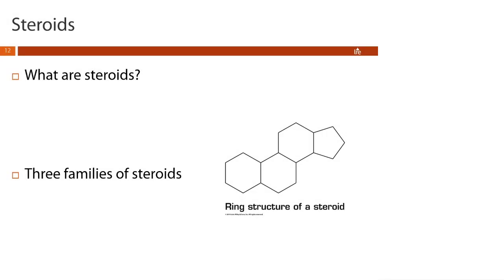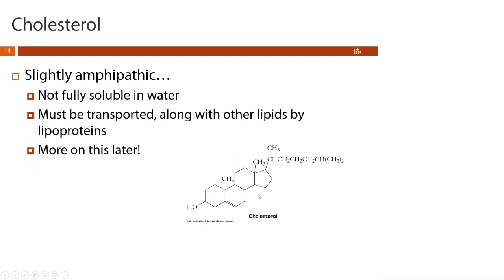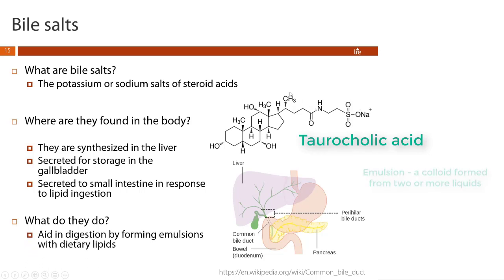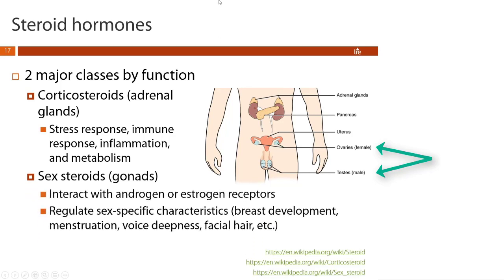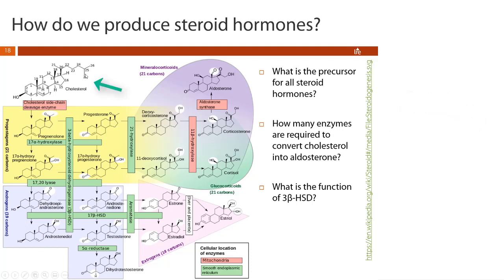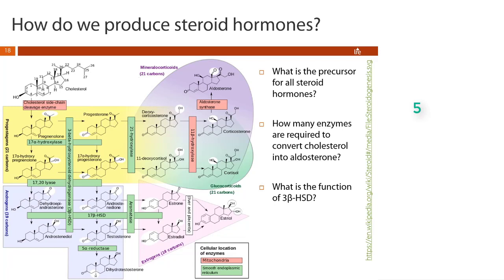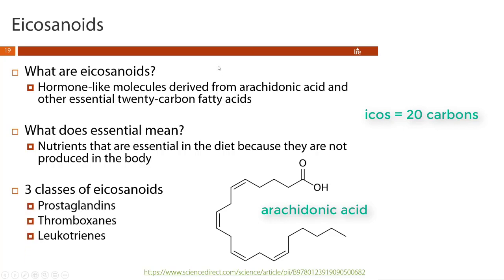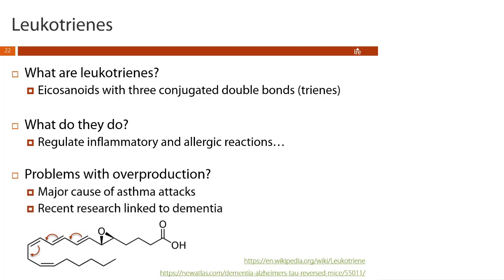Nursing Chem - Lipids Part 2 - Steroids & Eicosanoids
This is the second part of the lipids lecture series covering steroids and eicosanoids.